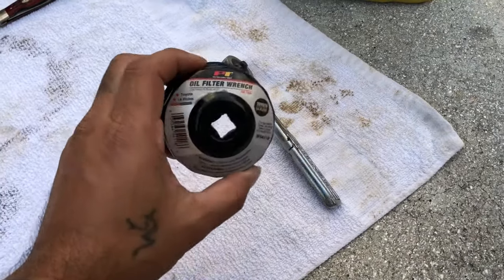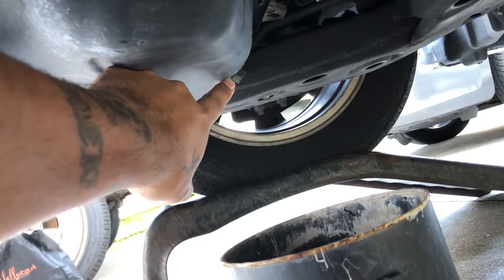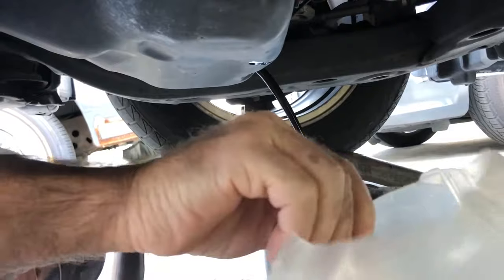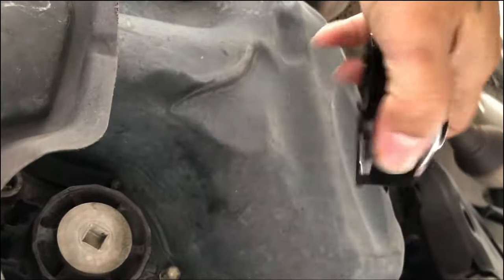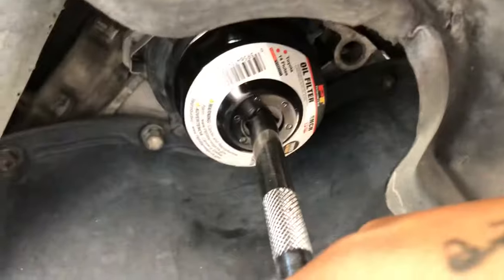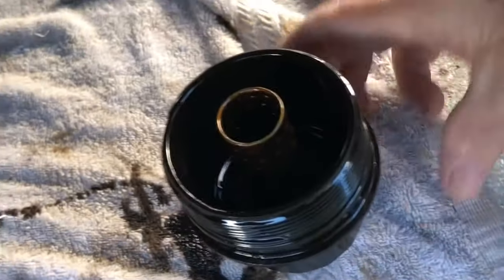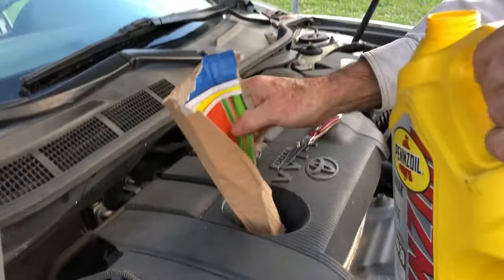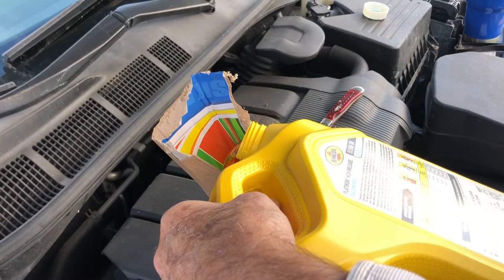2011 Toyota Camry Oil Change & Filter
This video will show you how to change the oil and filter on a 2011 and up Toyota Camry LE as well as other cars that use a canister type oil filter.

It is very important you follow each step carefully and always remember to replace your oil filter gasket or the vehicle can leak oil causing major unrepairable malfunctions to your engine.

You will need a special oil filter wrench in order to get the oil filter out. Link for oil filter wrench is below:

Other tools you will need will be a 14mm socket, extension, and ratchet. A funnel is useful but not needed. You can cut the top of a water bottle out and use that instead or the same method seen in this video.

 Other then the actual oil and filter nothing else is needed.

The other smaller o-ring goes on the actual cap that the oil filter is in underneath. I didn’t replace mine because I didn’t have a leak coming from there and they rarely go bad.

Links to tools below:

Socket Set:

50 Piece Deep Socket Set:

Floor Jack:

Knife/ Multi Tool: